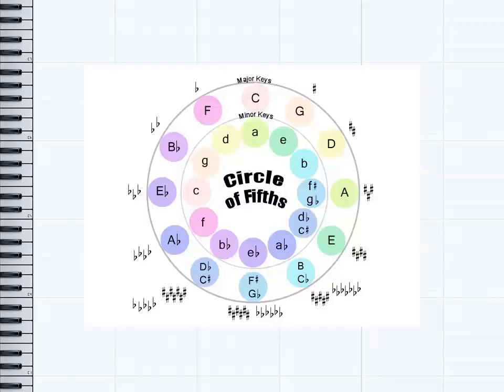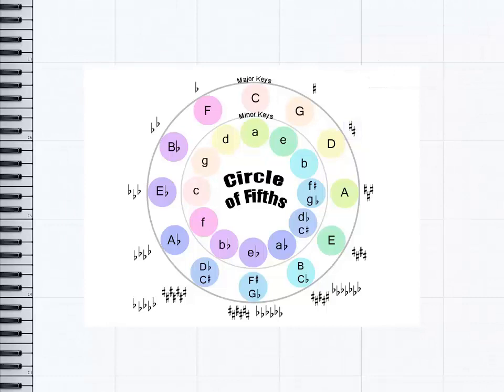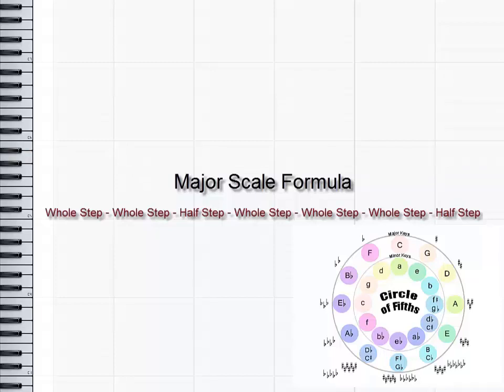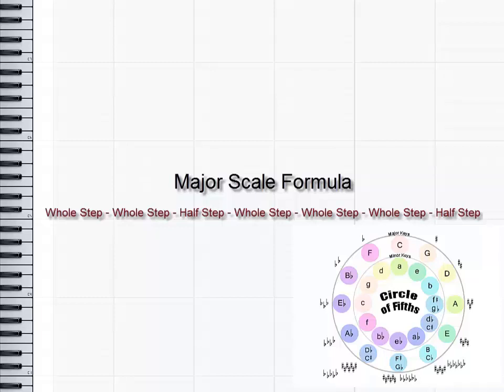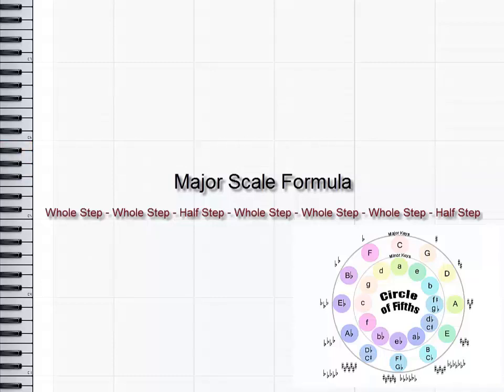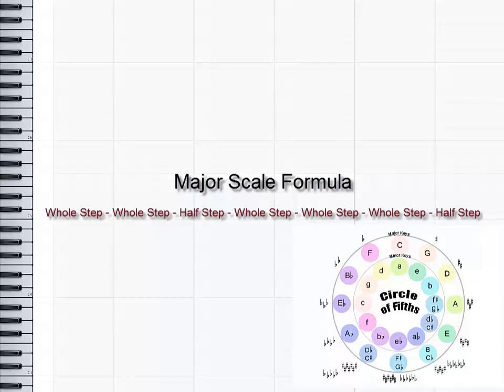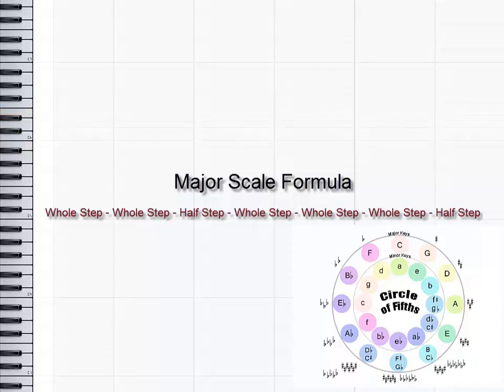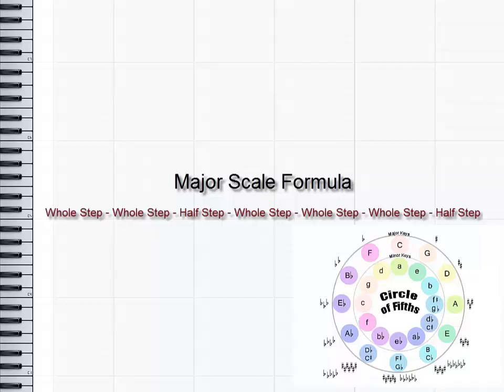Make Music Tutorial Chord Progressions and Circle of Fifths 3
Make Music Tutorial Chord Progressions and Circle of Fifths
This how to make music tutorial covers the topic of chord progression and the circle of fifths. Chord progressions drive the direction of a song. We will use the circle of fifths to understand this drive. Circle of fifths is a useful and versatile tool in how to make music. It helps with chord progressions and key modulations. This video on chord progressions and the Circle of Fifths is part of a series.

Part 1 - Circle of Fifths Introduction
Part 2 - Chord progressions Introduction
Part 3 - Circle of Fifths and Chord Progressions Expanded